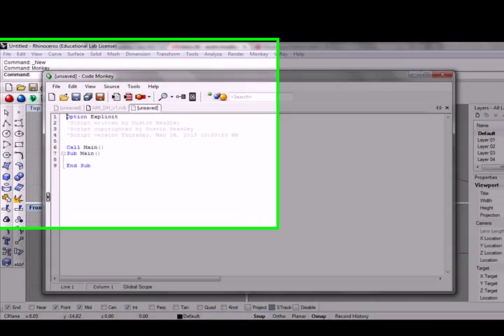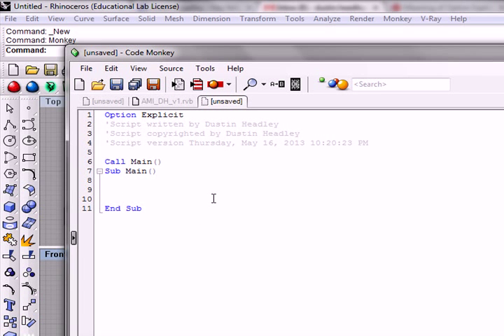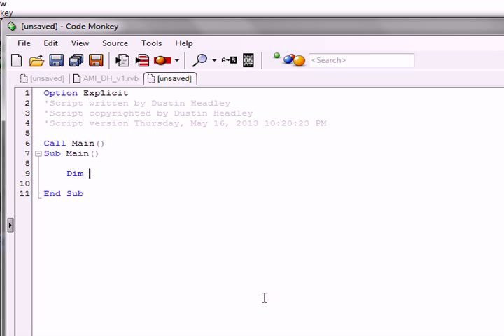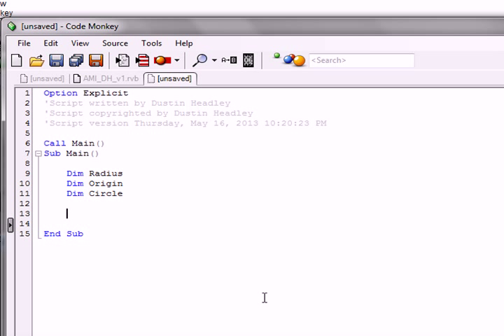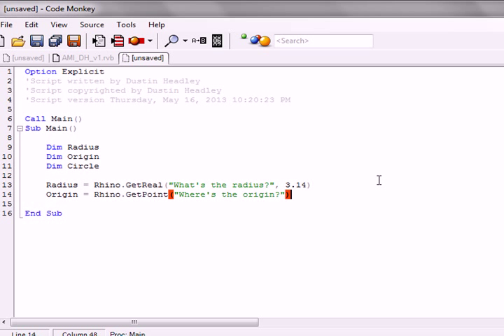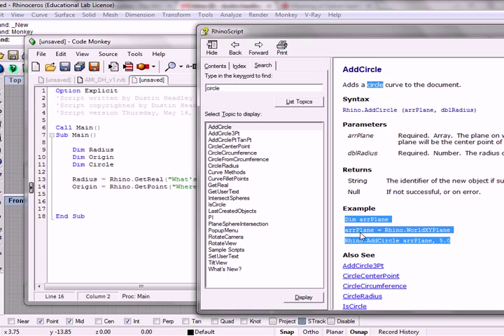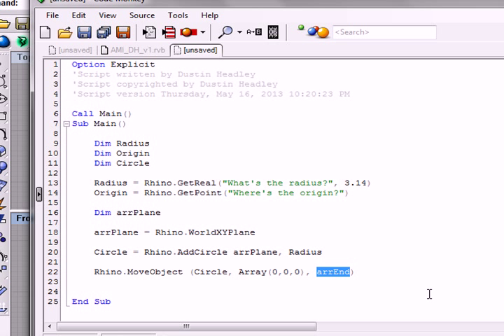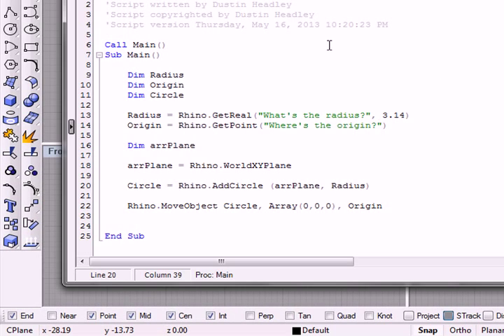RhinoScript1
Introduction to vbScripting.

Covers:
Variable Declaration, basic syntax, Rhinoscript help